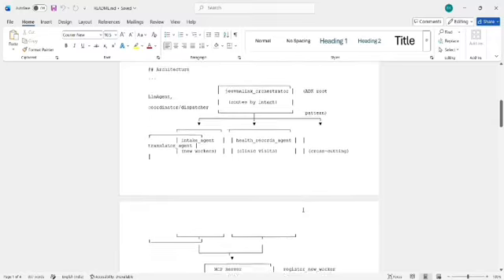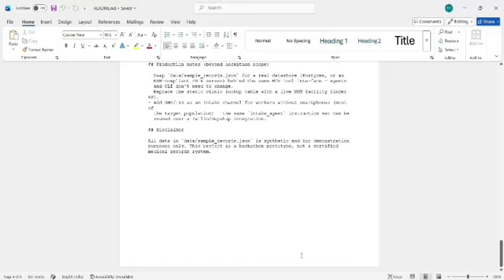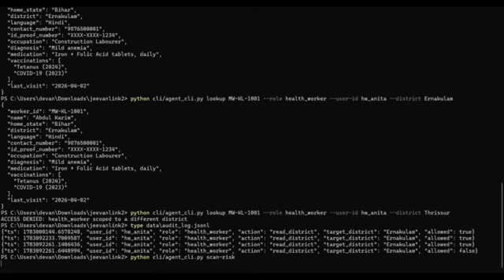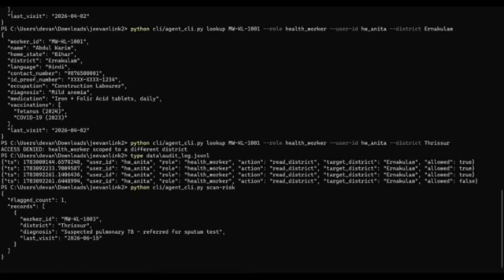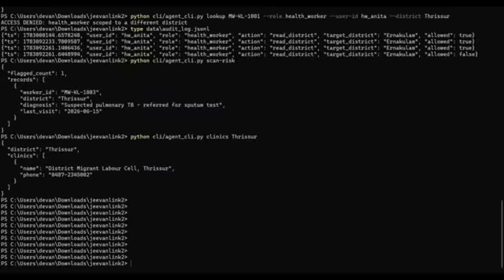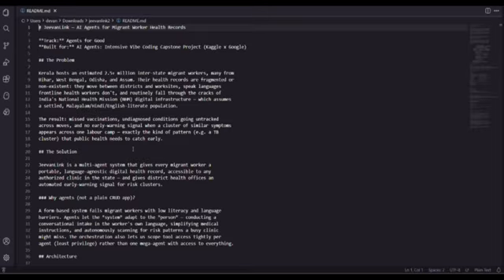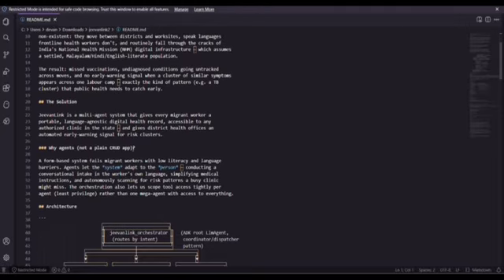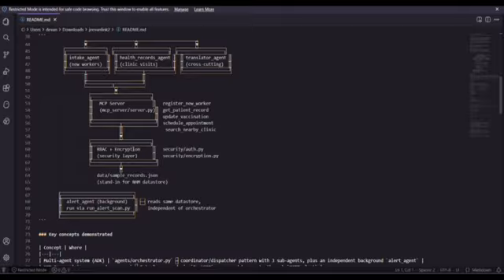My Kaggle Capstone Project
JeevanLink — AI Agents for Migrant Worker Health Records | Kaggle x Google Capstone

Kerala hosts 2.5 million+ migrant workers with no portable health records.
JeevanLink is a multi-agent AI system built on Google's Agent Development Kit
(ADK) that gives every worker a language-agnostic digital health record — and
automatically detects disease risk clusters before they become outbreaks.

🔹 What it does:
- Conversational intake in any language (Hindi, Bengali, Odia)
- Portable health records accessible across all Kerala districts
- Role-based access control + field-level encryption
- Automated TB/disease cluster detection
- CLI skill surface for busy health workers

🔹 Tech Stack:
- Google ADK 2.3.0 (multi-agent orchestration)
- FastMCP (custom MCP server)
- Gemini 2.0 Flash
- Fernet/AES field encryption
- Docker + ADK api_server (Cloud Run ready)

🔹 Built for:
Kaggle x Google — AI Agents: Intensive Vibe Coding Capstone Project
Track: Agents for Good

📄 Kaggle Writeup:

Timestamps:
0:00 — Problem Statement
0:45 — Why Agents
1:30 — Architecture
2:00 — Live Demo
4:15 — Code Walkthrough
4:30 — Closing